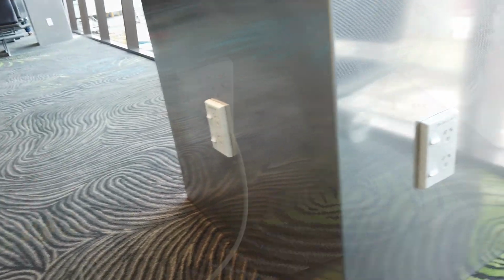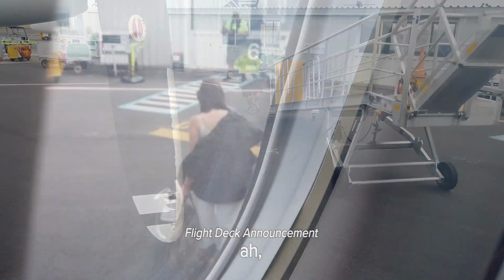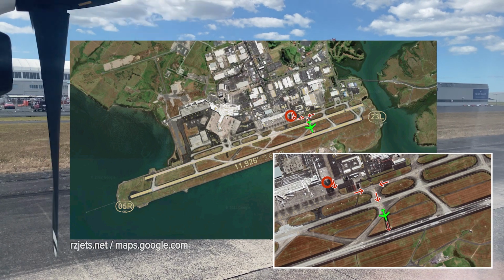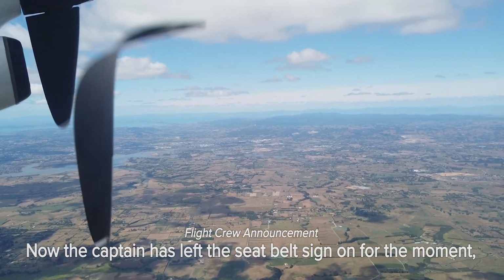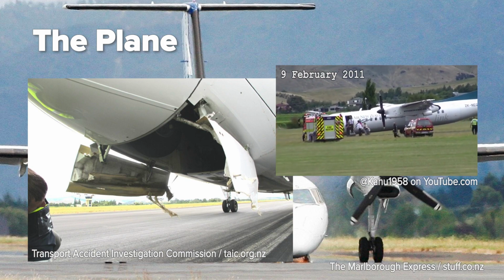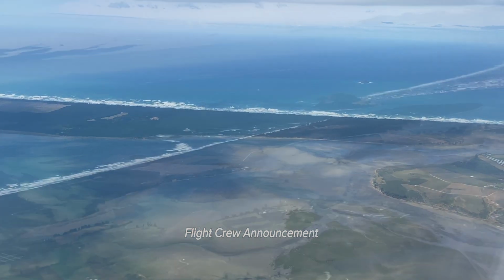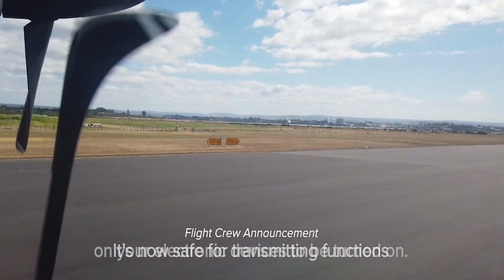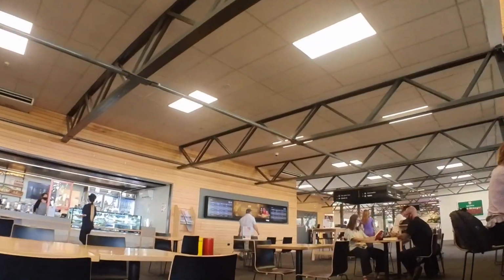Flight Review - Air New Zealand DHC-8 300 Auckland (AKL) to Tauranga (TRG) to NZ8137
Flight Review and Trip Report of Air New Zealand flight NZ8137 from Auckland (AKL/NZAA) to Tauranga (NZTG/TRG).

The flight was on Sunday 16 January 2022, scheduled to depart at 1330h with a flight time of 40 minutes.  The aircraft was a de Havilland Dash 8-300 / Q300 (tail number ZK-NEQ), and I was in seat 4A.

The New Zealand Transport Accident Investigation Commission report for the ZK-NEQ flight on 9 February 2011 can be found

Full footage of NZ-NEQ landing with it's nose gear retracted on 9 February 2011 is available on @Kahu1958's YouTube channel

In-flight snack reviews and general flight observations.  Includes take off and landing footage.

I took two flights on this trip between Wellington and Tauranga:
NZ8137 Auckland to Tauranga - this video

0:00 Flight information and transiting the Auckland domestic terminal
1:02 Boarding
2:38 Push back and taxi
4:58 take off from Auckland
6:32 Snack review (spoiler alert, there is no snack!)
6:39 Plane review, including a summary of the incident involving ZK-NEQ on 9 February 2011
9:20 Approach, landing, and taxi in Tauranga
12:28 Disembarking and summary
13:25 Bonus nerd out watching ZK-NEQ depart Tauranga